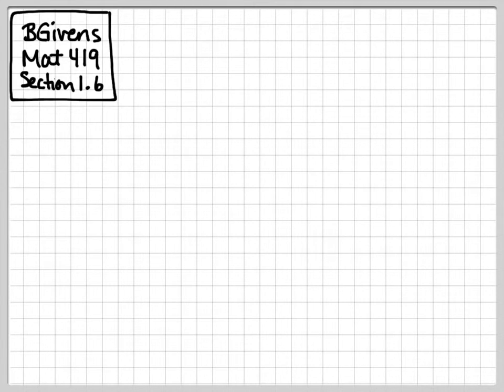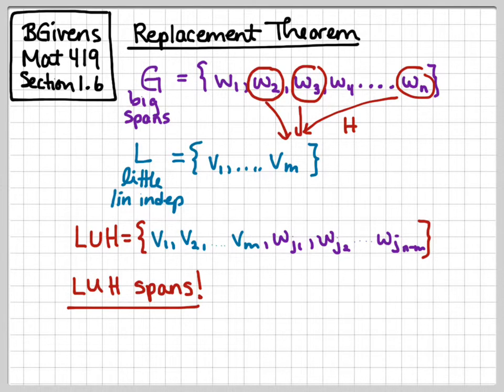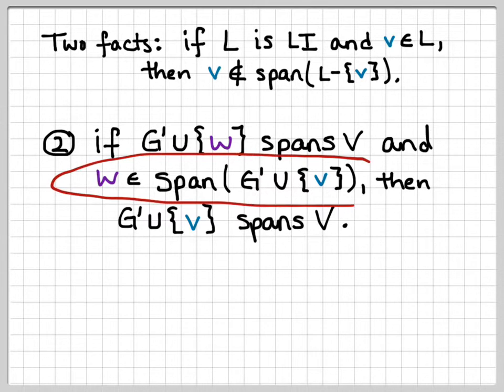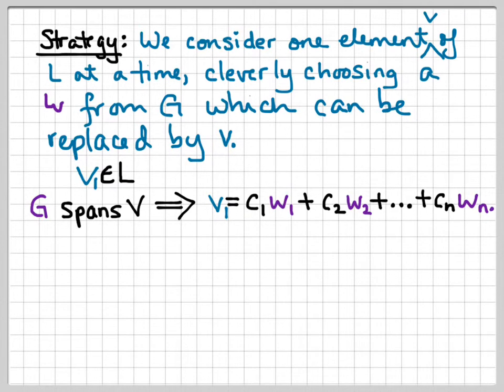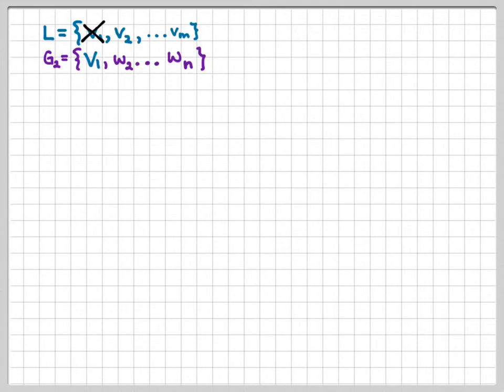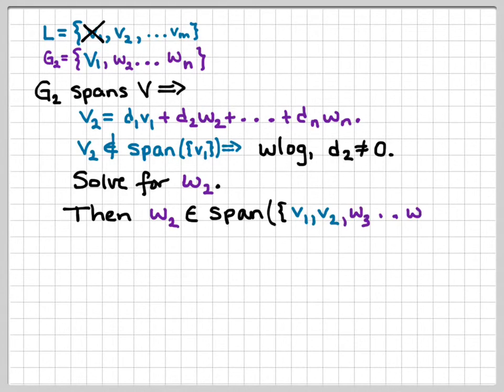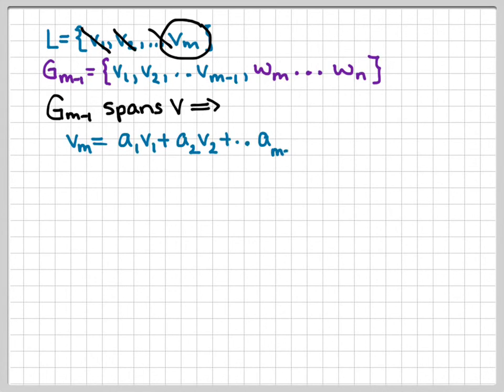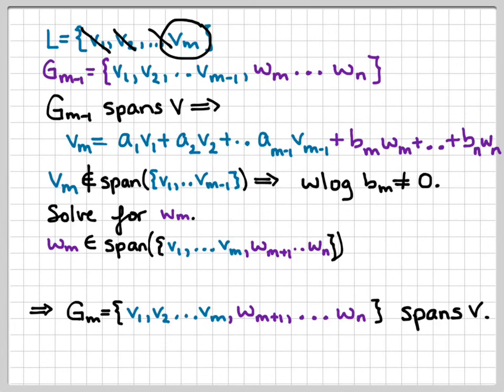419 S 1 6b Replacement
The Replacement Theorem, for my MAT 419 students.  This material is in section 1.6 of your textbook.